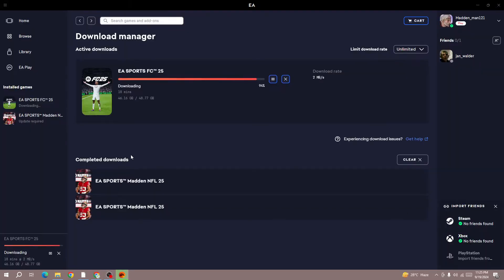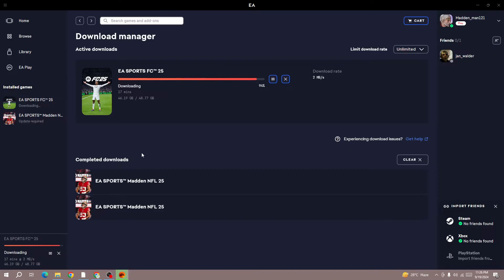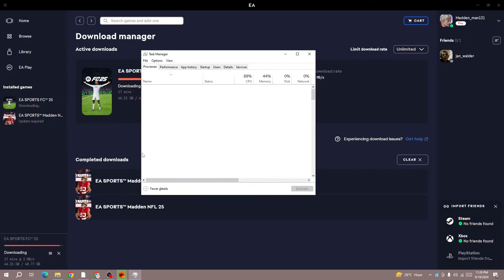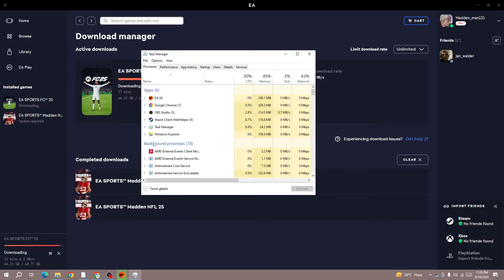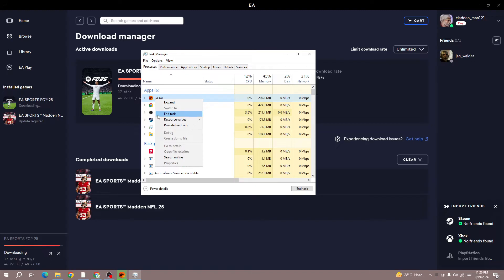How to Fix FC 25 stuck on preparing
In this video, you will learn why the FC 25 stuck on preparing and how to fix it.